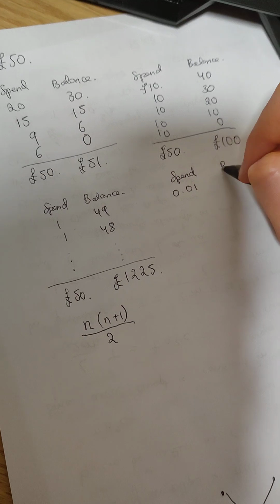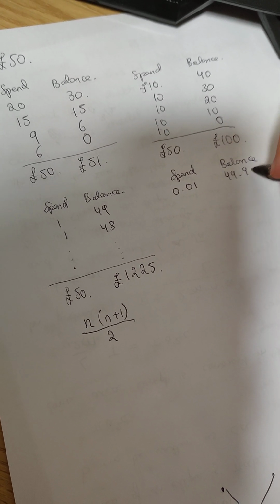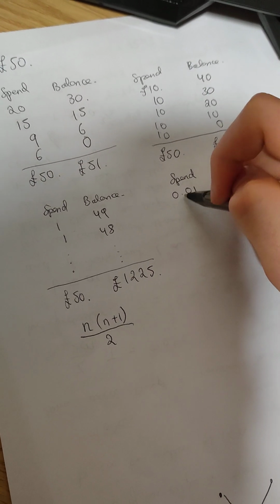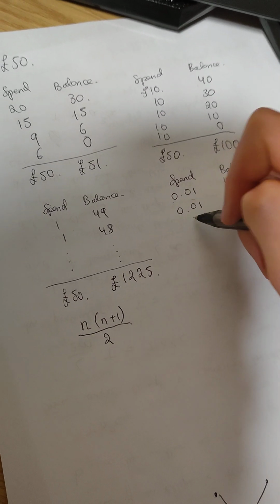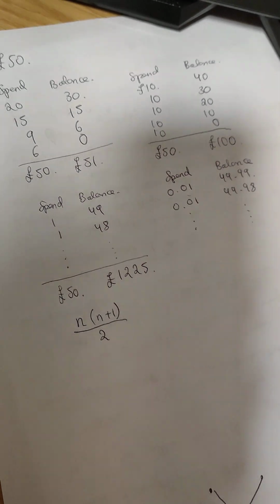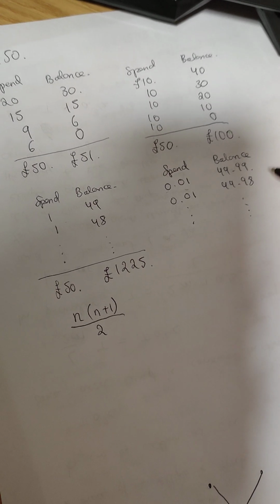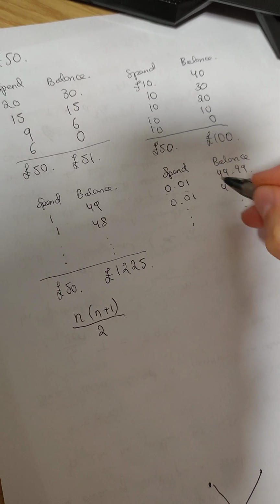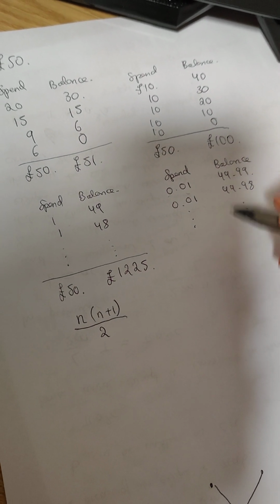Explaining the missing pound trick